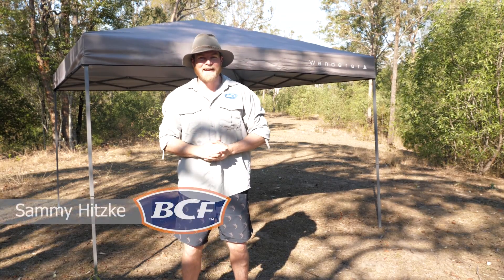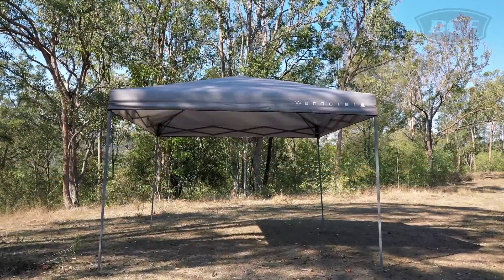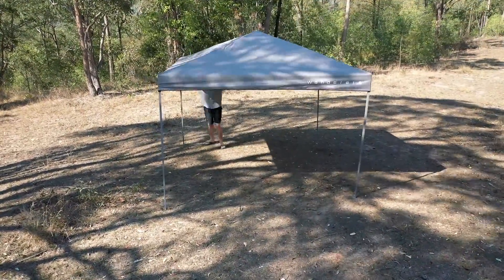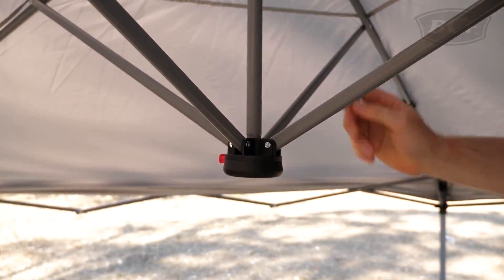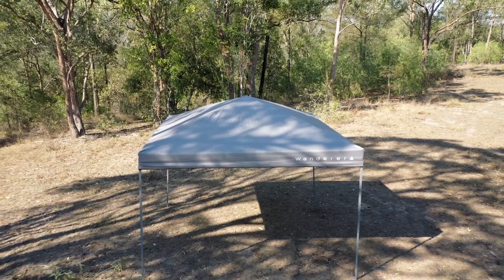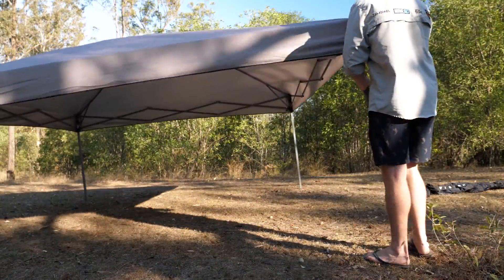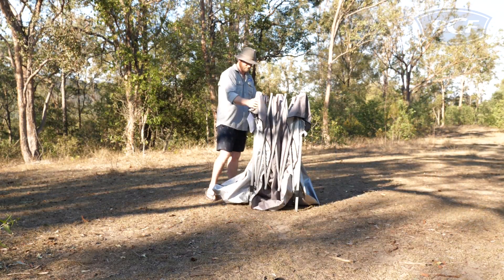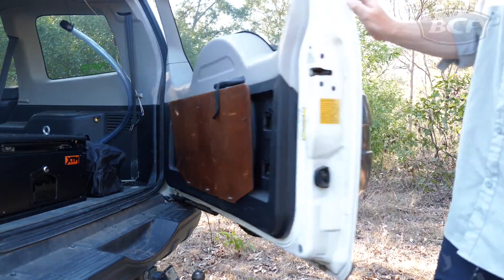Wanderer Central Locking Gazebo - BCF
Visit BCF.COM.AU